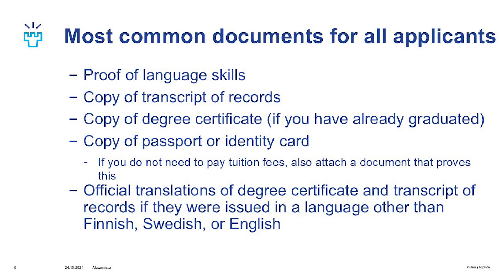How to Apply to the University of Oulu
Welcome to the webinar How to Apply!
In this video our Solution Designer Emma Pihlajamaa gives you insight what you should remember when you are applying to University of Oulu in January 2025. Your host in this webinar is our student Goharshad Asadi.

Here are some useful links Emma and Goharshad are talking about in the webinar:
How to apply -page:
oulu.fi/en/apply/how-apply
Application documents:
oulu.fi/en/apply/how-apply/documents
Important dates when applying for Bachelor's Degeree:
oulu.fi/en/apply/how-apply/applying-bachelors-programmes/bachelors-admissions-deadlines
Important dates when applying for Master's Degeree:
oulu.fi/en/apply/how-apply/applying-masters-programmes/deadlines